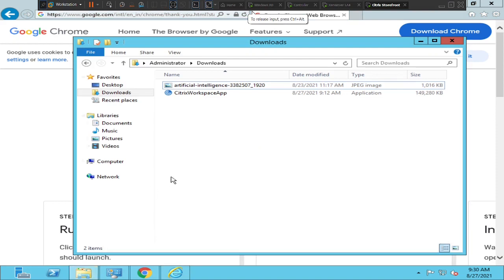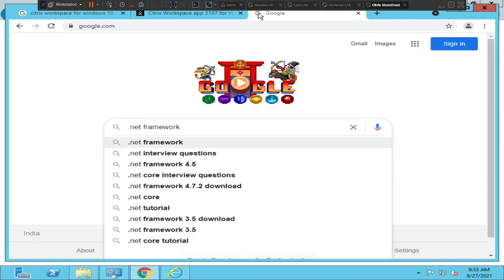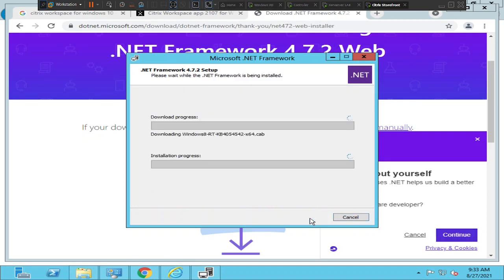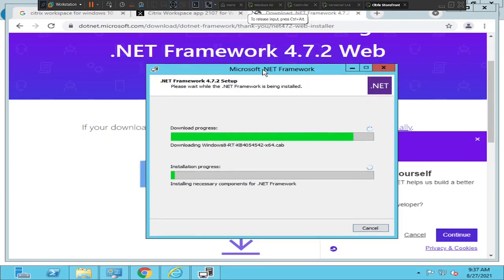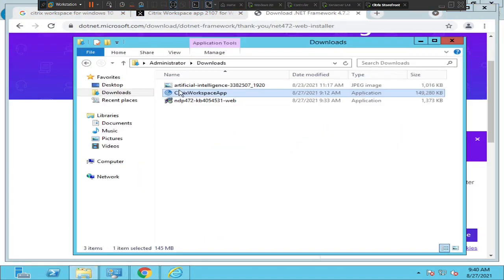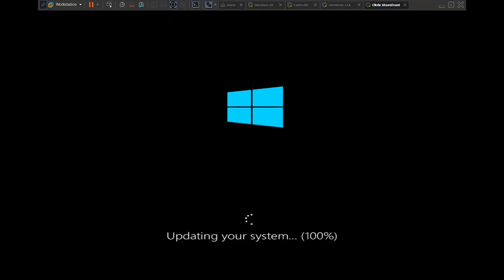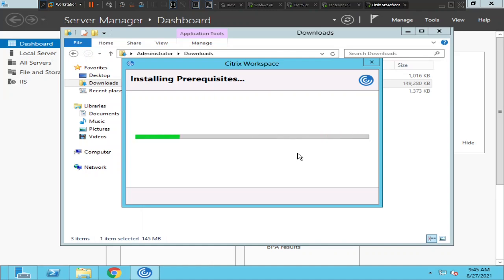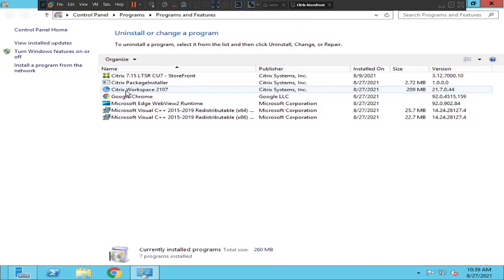Citrix workspace Installation unsuccessful .NET framework error | Citrix virtual apps and desktops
In this video, I showed you all how to overcome .Net framework install error and install Citrix workspace successfully.